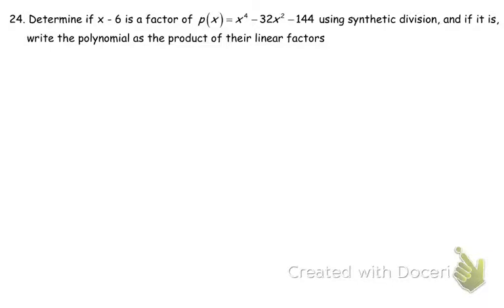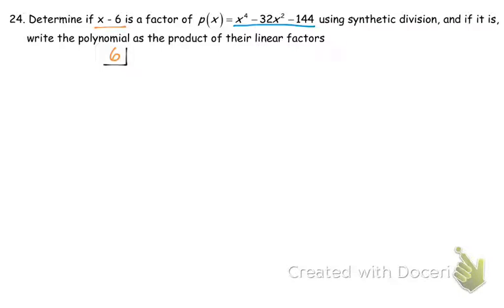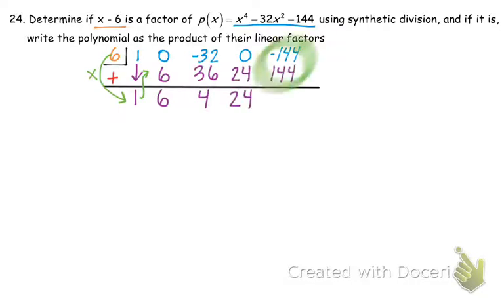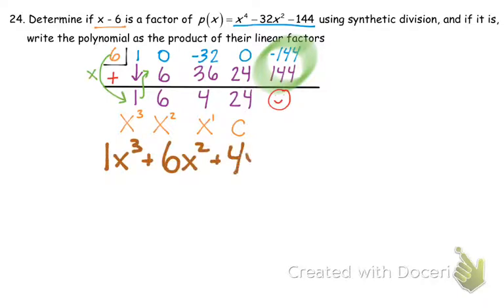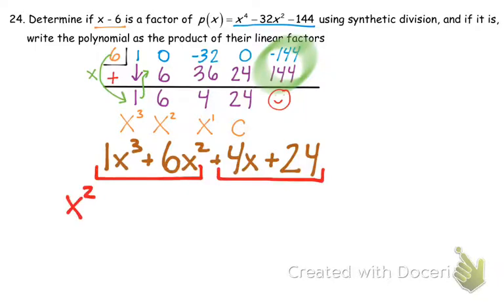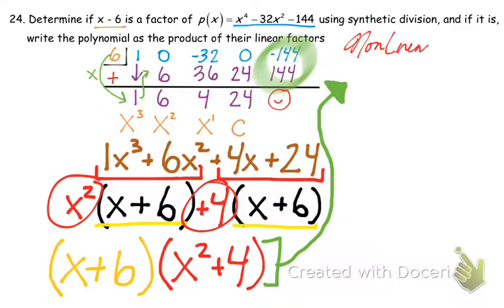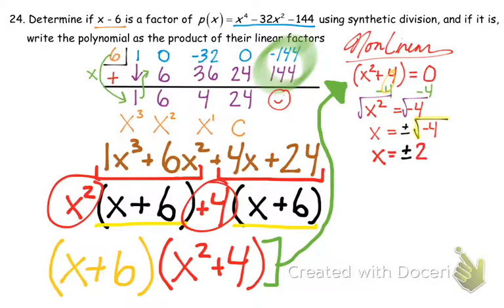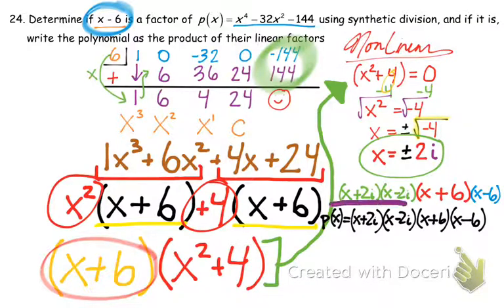AAT(H) Poly Quiz Review #24